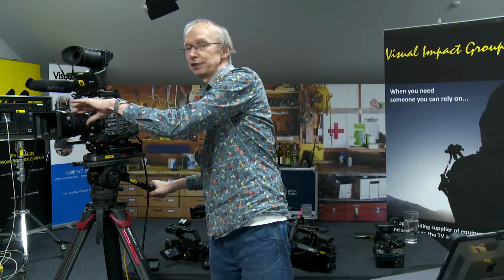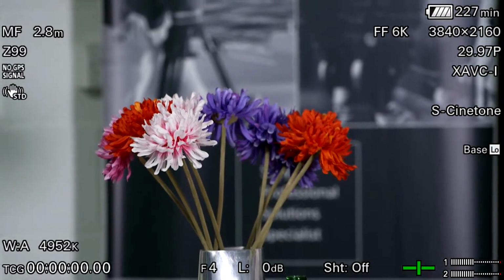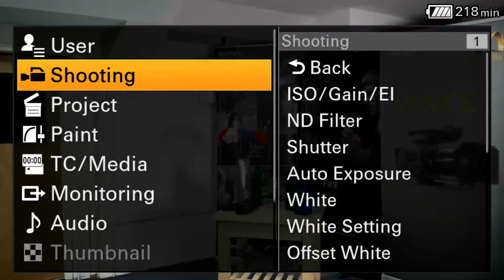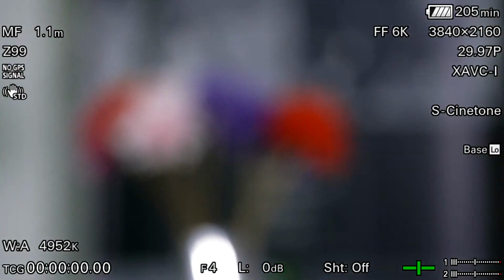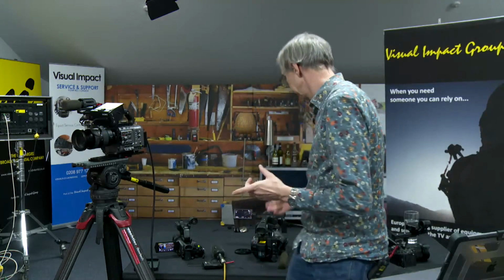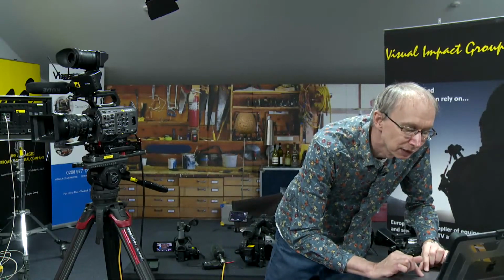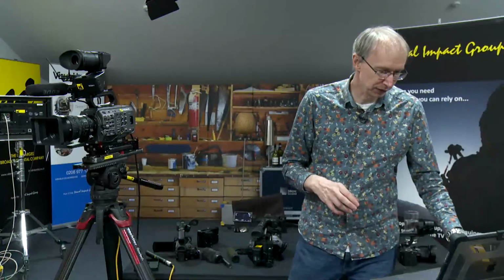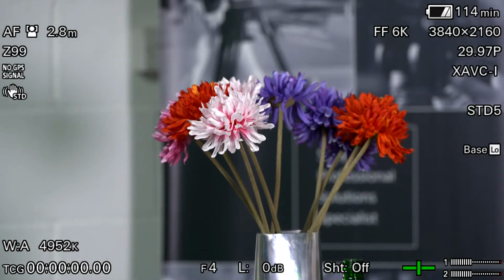Webinar | Sony Production kit Live Stream Q&A with Alister Chapman